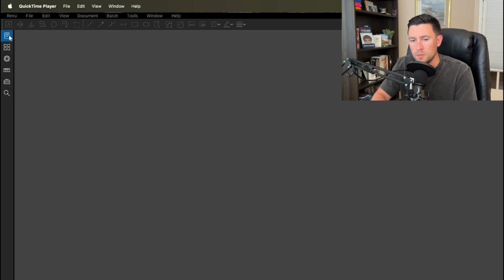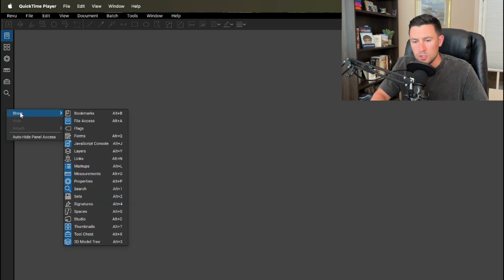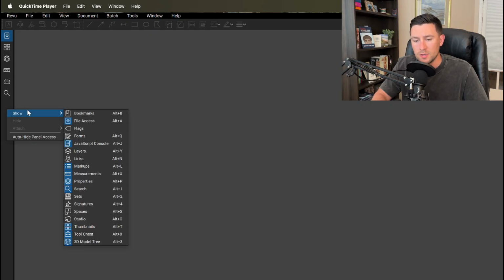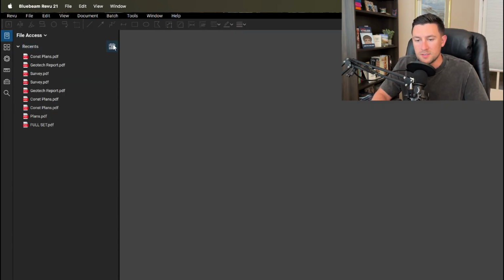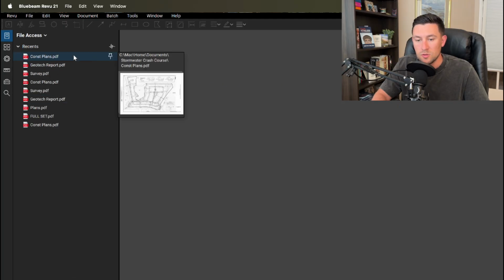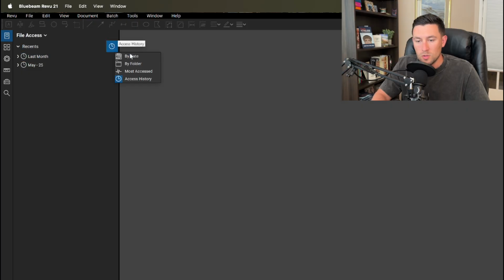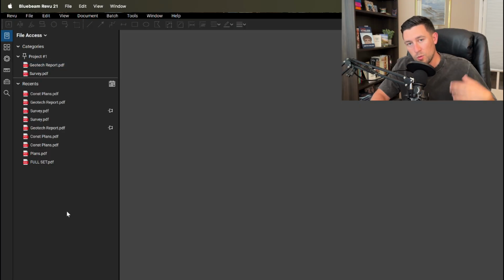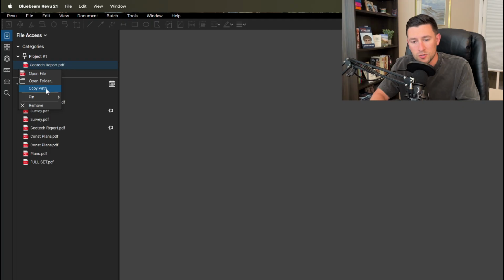This Bluebeam Tool Saves Me 30 Minutes a Day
If you're not using the File Access tool in Bluebeam, you're missing out.
In this quick video, I show you how it saves time, keeps you organized, and improves your daily workflow. Perfect for students, interns, and professionals looking to work smarter in the AEC space.